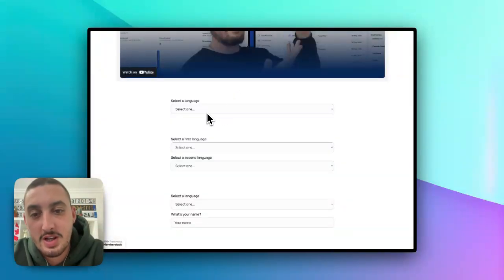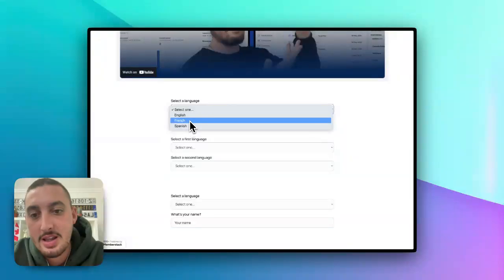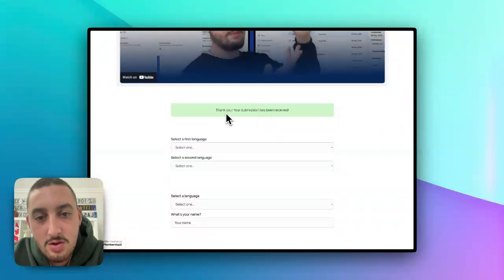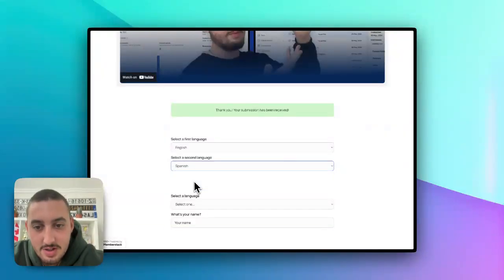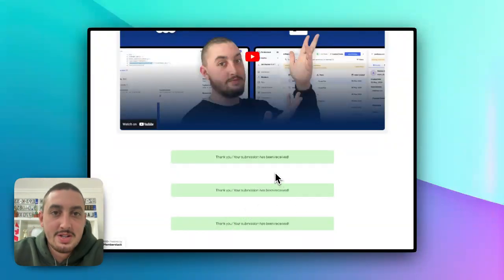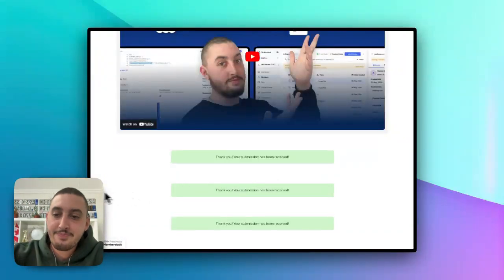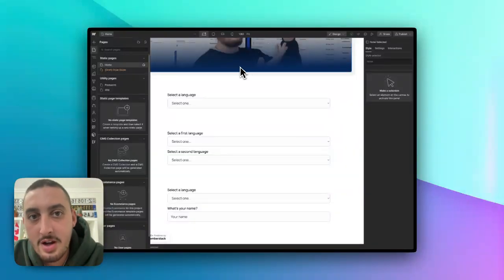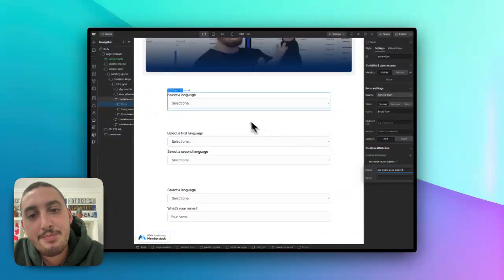How To Make A Form Auto Submit When All Inputs Have Been Changed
Happy Tuesday!!

Some forms don't need that extra click to submit - simply, when the visitor is all done with filling out the inputs, it should submit.

That's exactly what we made this script to do - simply add the script + one attribute on your form, and you're good to go.